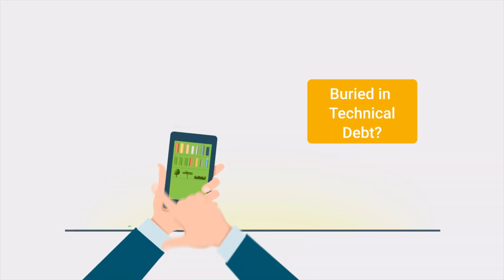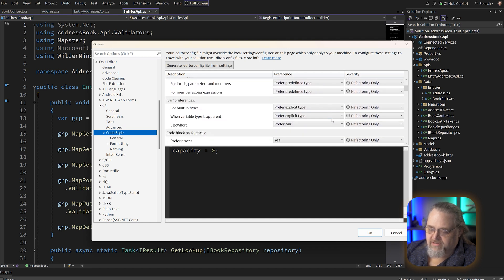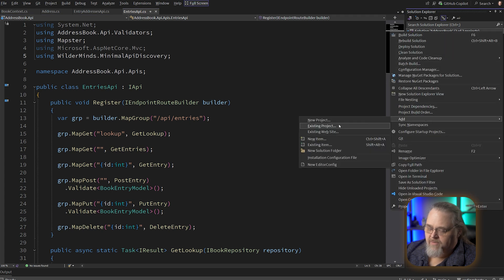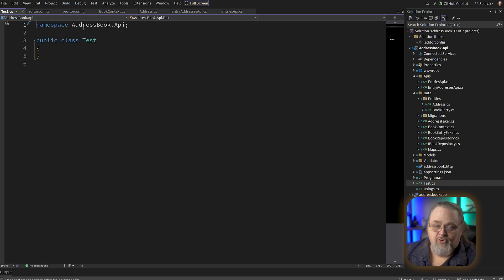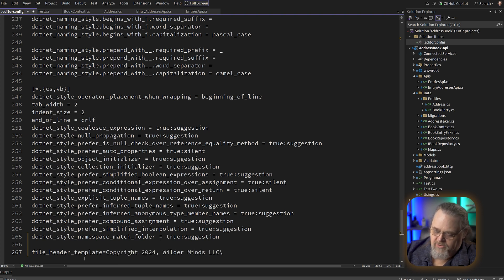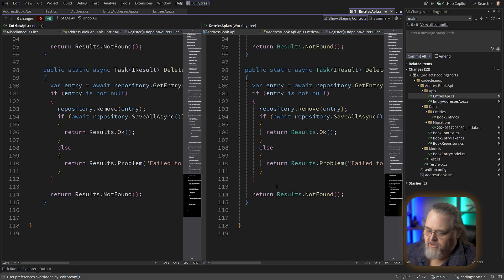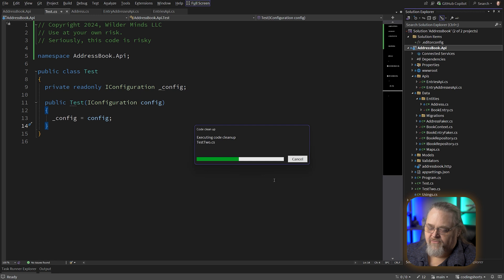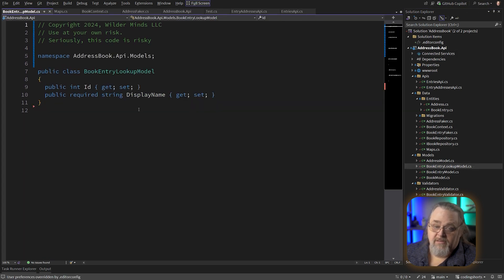Coding Shorts #103: Using Code Cleanup in Visual Studio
As a project matures, it needs a clean-up from time to time. Visual Studio has you covered with a great tool called "Code Cleanup". Let me show you.

00:00 Introduction
01:16 Some Ugly Code
01:40 Setting Your Code Style
03:15 Creating a .editorconfig
03:35 Making Changes to the .editorconfig
04:53 See How .editorconfig changes your code
05:54 Manually Editing .editorconfig
07:13 Using Code Cleanup
08:40 Adding more complex rule applications
10:53 Wrapping Up